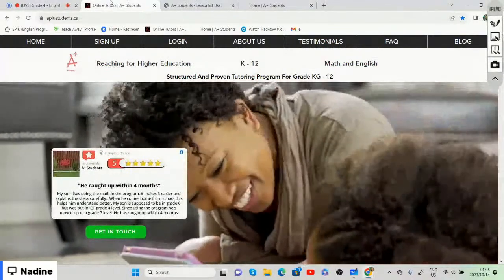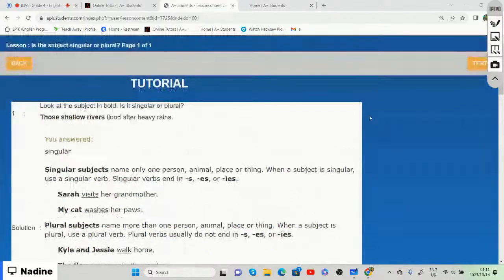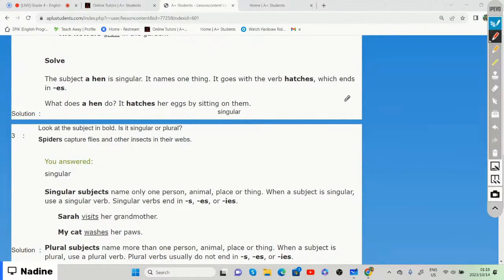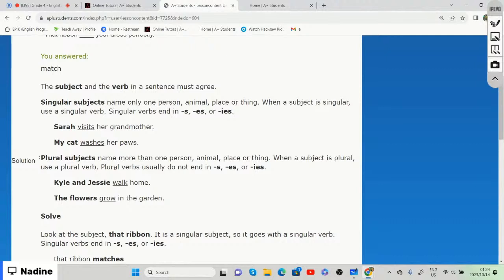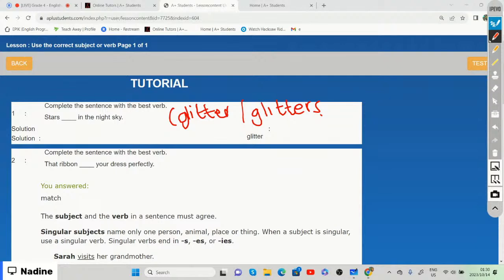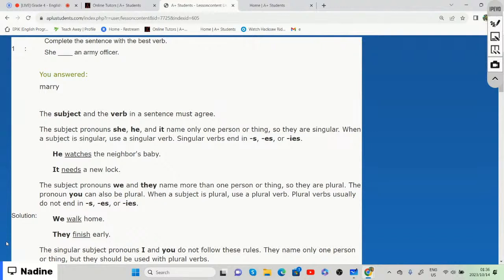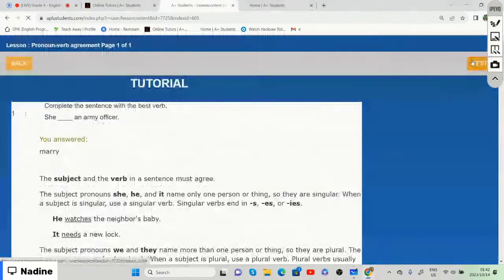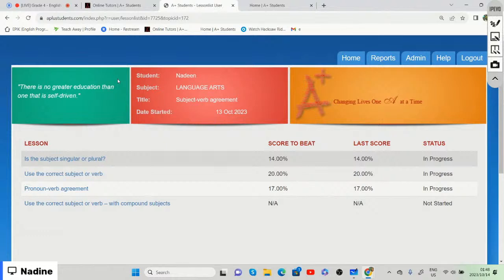Grade 4 - English: Subject-verb agreement